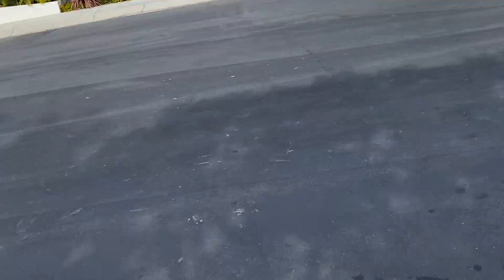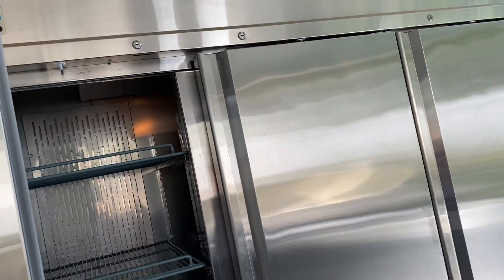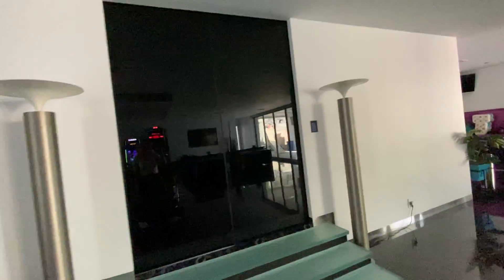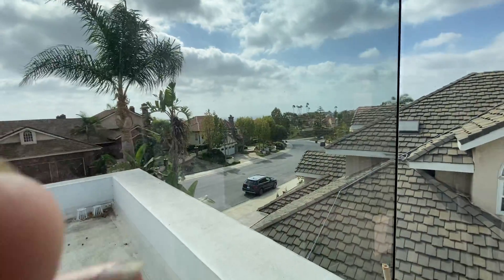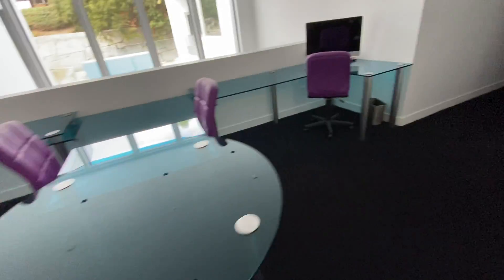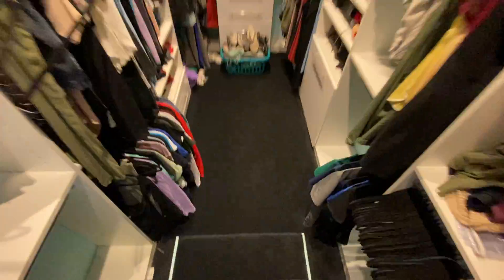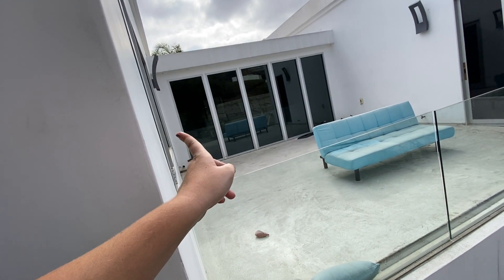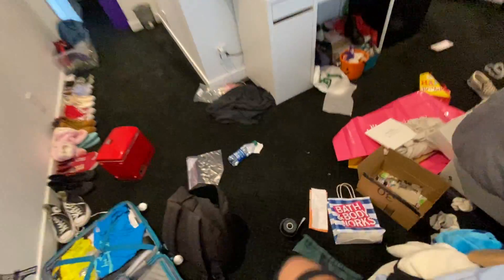House tour 10/27/19